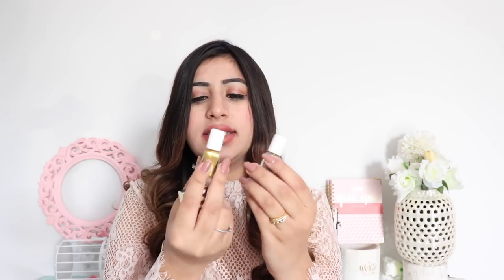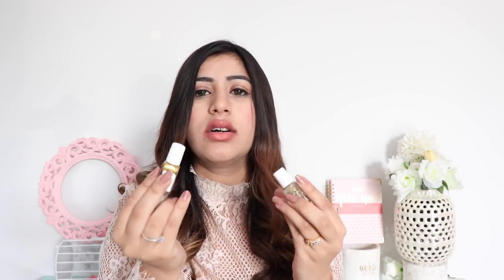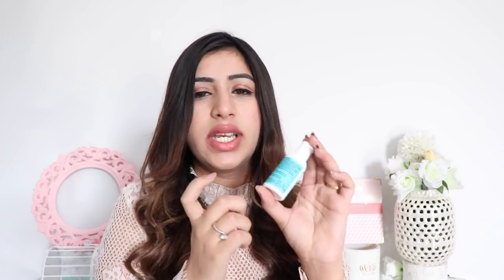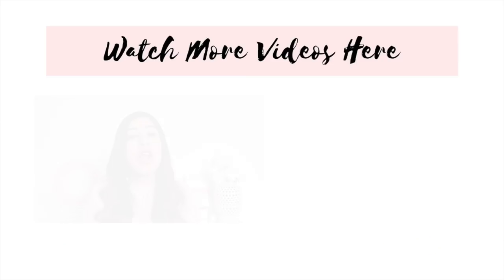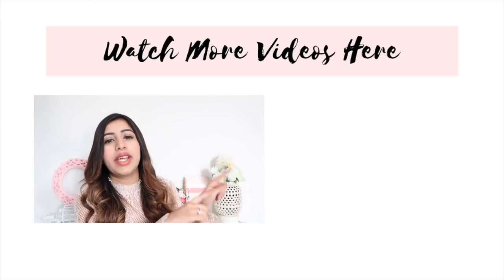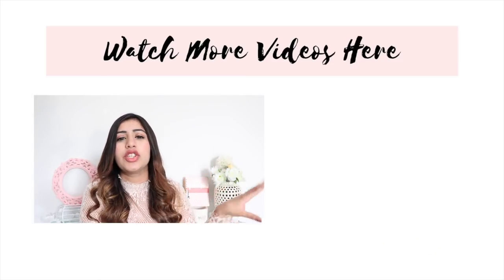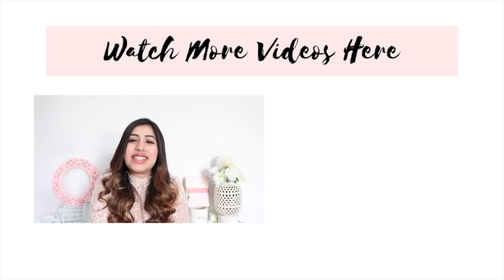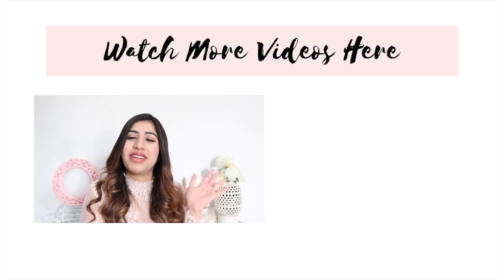Vanity Cask Spring Fling Edition Review | Simran Bhatia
Hello Guys,